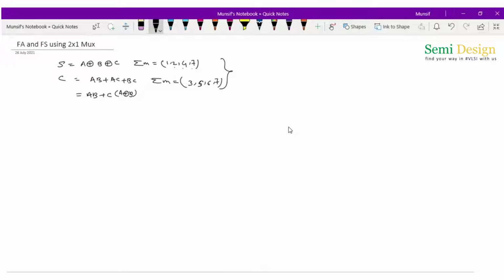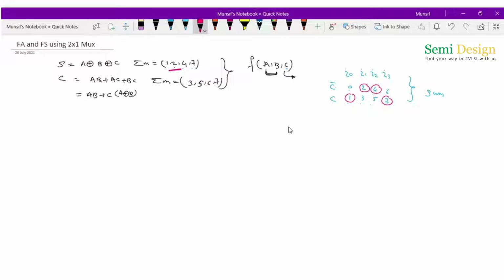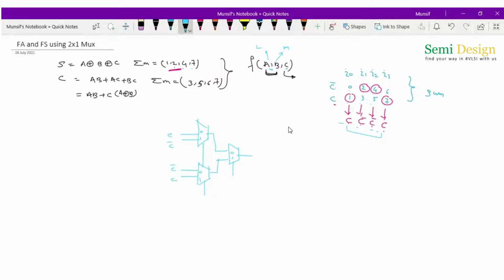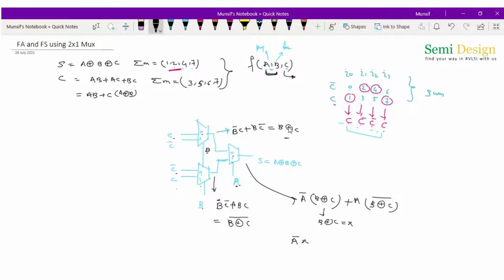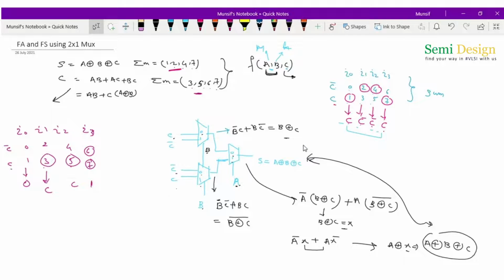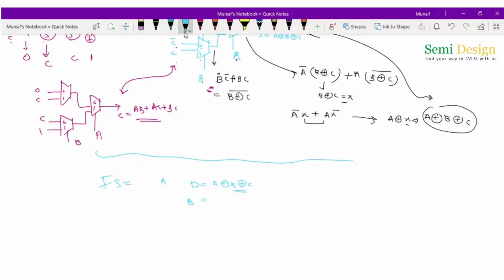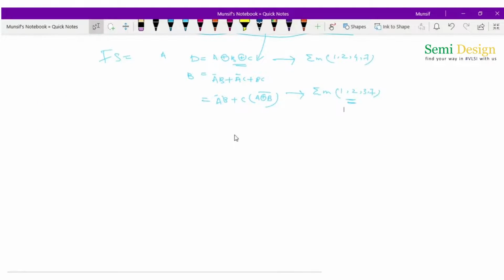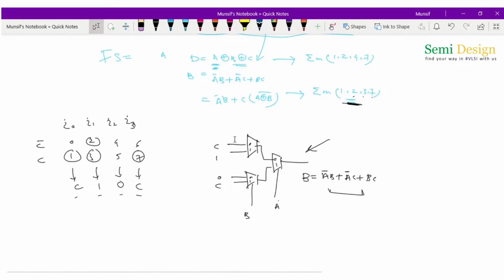full adder and subtractor using multiplexer trick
Mux concept is most asked concept during VLSI interview or entrance.
We will make some shortcut videos in future on NAND Gate realization